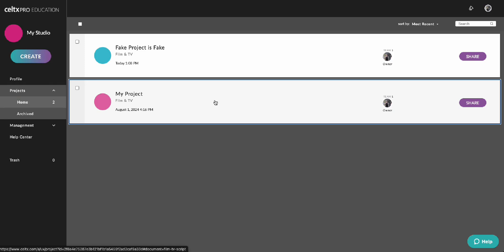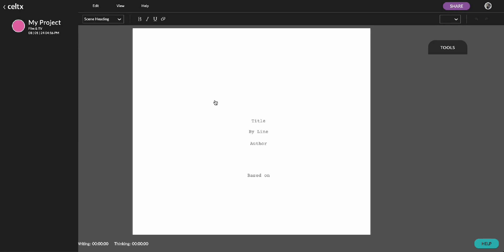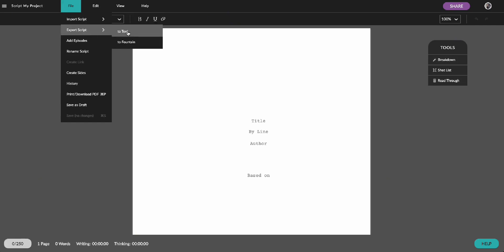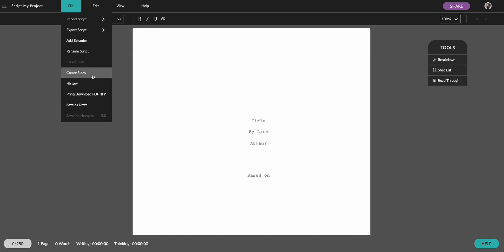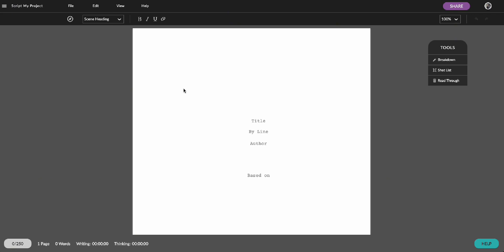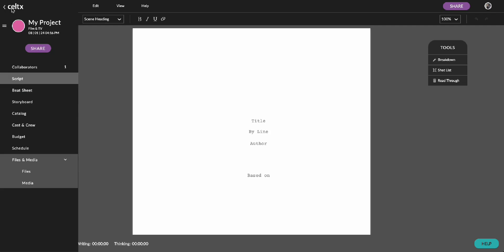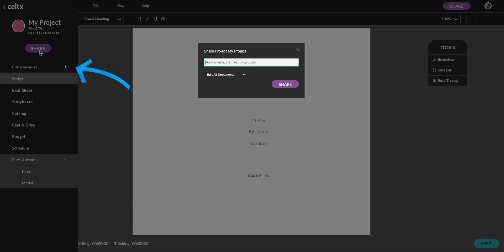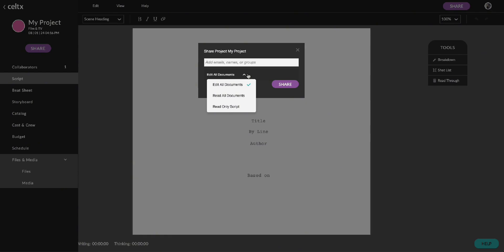How to export your Celtx script in minutes (or less)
Not sure how to share your script from Celtx? We've got you covered. In just a few clicks, you can export your script in various formats, including PDF, TXT, and Fountain. Plus, with Celtx’s Collaborators feature, sharing and editing your script with others is easier than ever—no Celtx account required.

If you've encountered challenges along the way, this video is for you. Let's make sure you're set up for smooth collaboration and export every time.